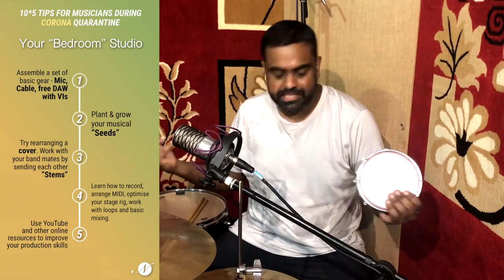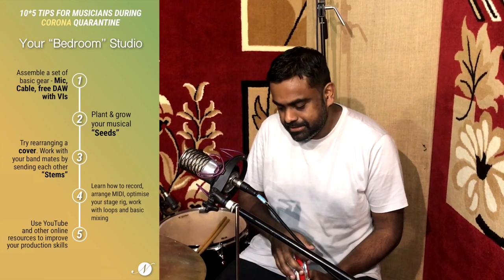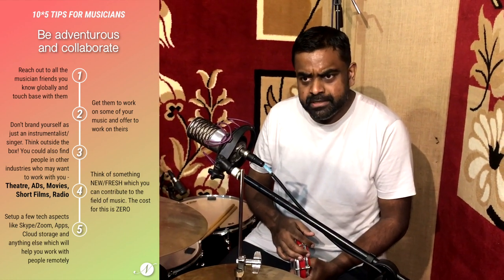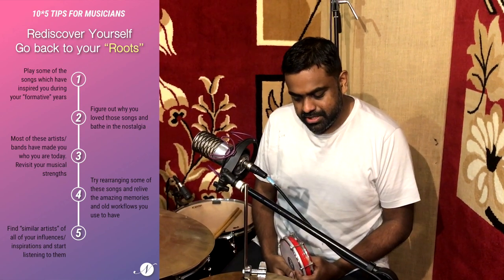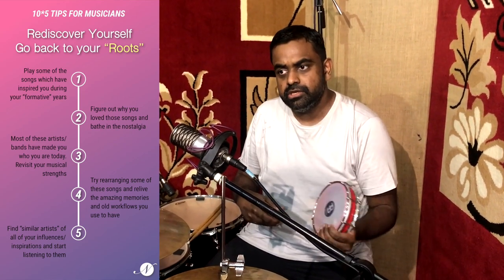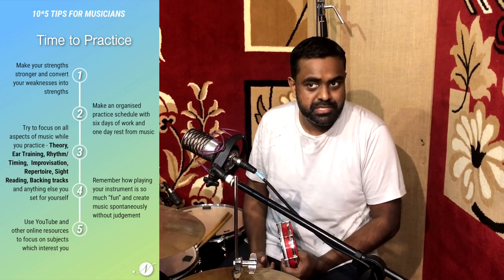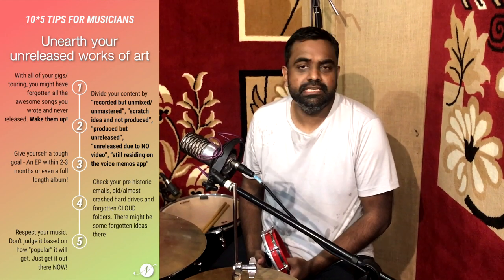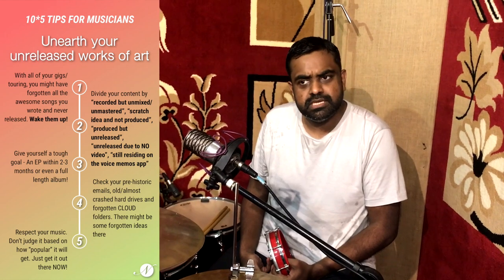10 x 5 Tips for Musicians during the Corona Quarantine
Jason Zac suggests 10 x 5 things which you musicians should do during the Corona Quarantine

00:55 - Your “Bedroom” Studio
03:34 - Be adventurous and collaborate
05:35 - Rediscover Yourself - Go back to your “Roots"
07:33 - Time to Practice
09:49 - Discover your own sound
11:10 - Unearth your unreleased works of art
12:57 - Teach & Share
14:35 - Seek Fan support
16:16 - Use Social Media well